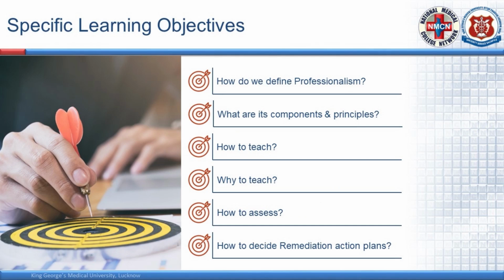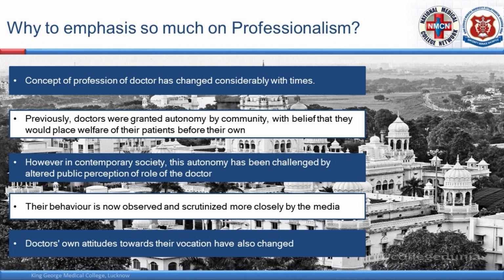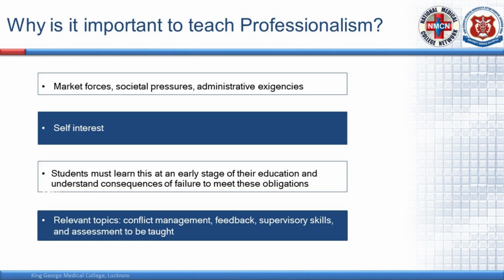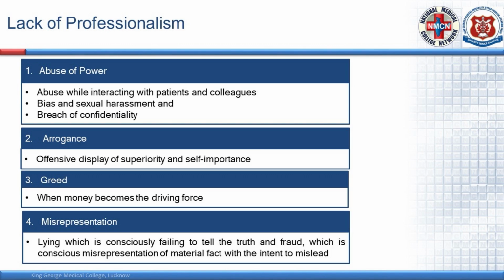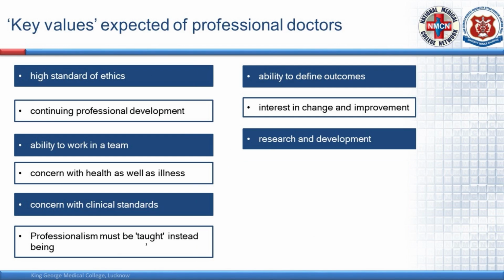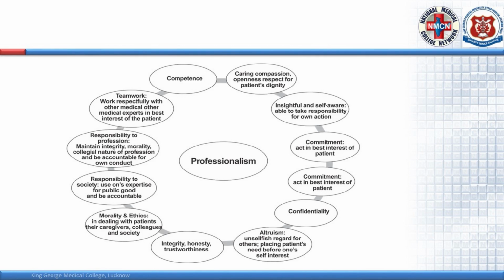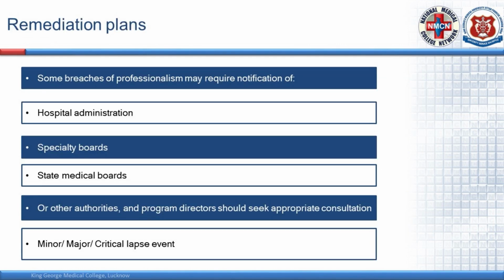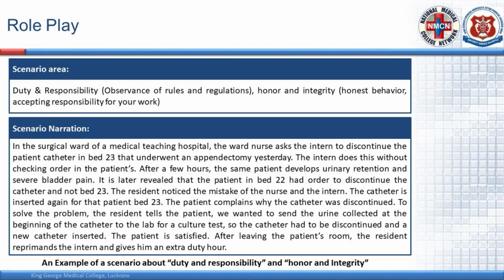Professionalism, Dr. Pooja Ramakant, Endocrine Surgery, CSSMU, Lucknow